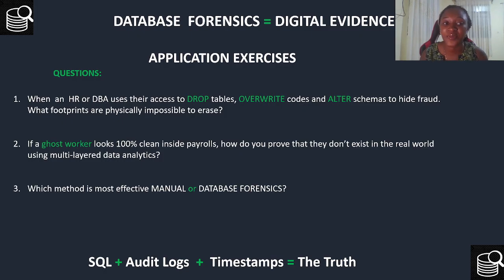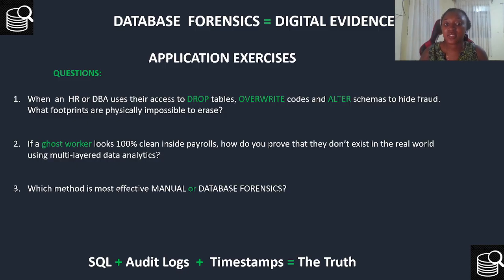application exercise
Day 2 of 30: Application exercises to Database Forensics

Starting a 30-day series learning Database Forensics in public.

Today:  What happens when data is deleted, DROP, OVERWRITE

             When there is a GHOST worker and fraudulent activity.